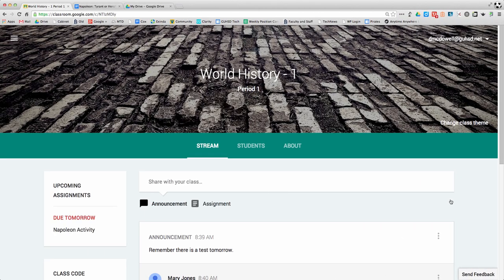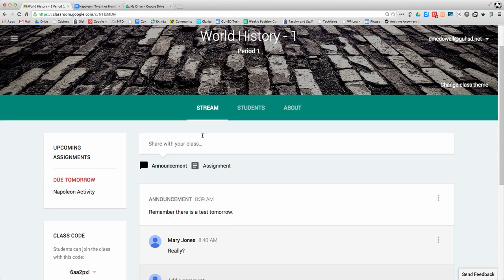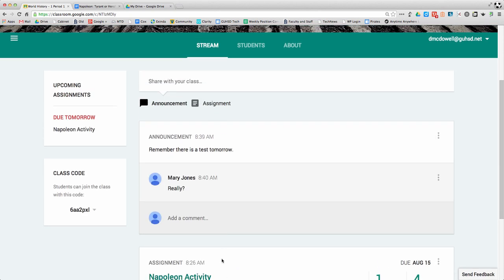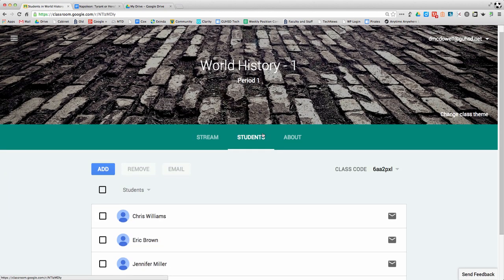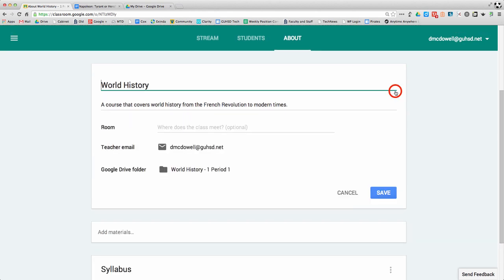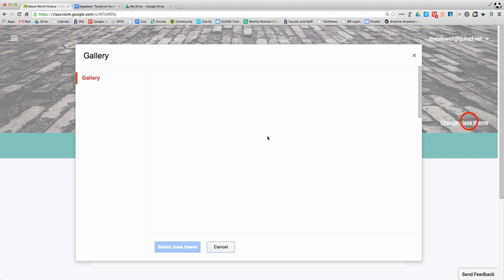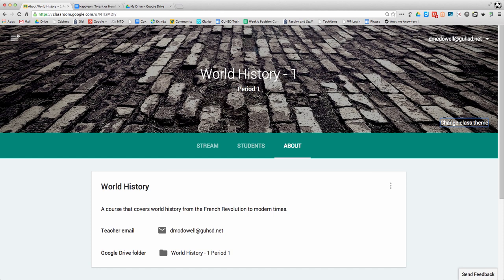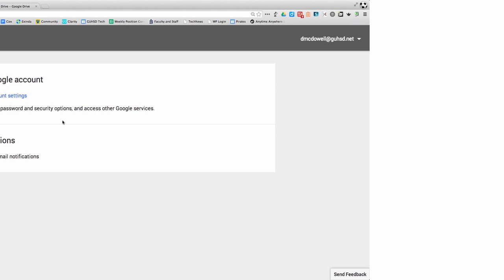Classroom - Interface Overview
An overview of the Google Classroom Interface.